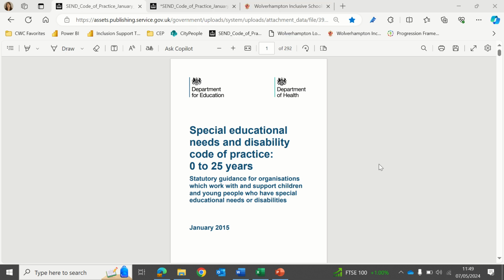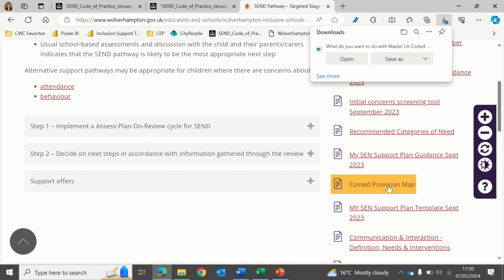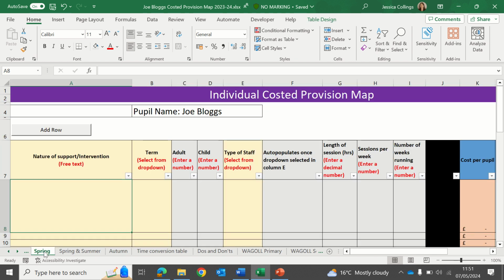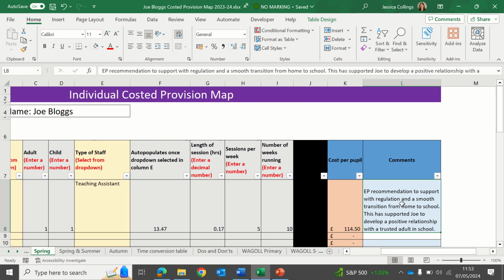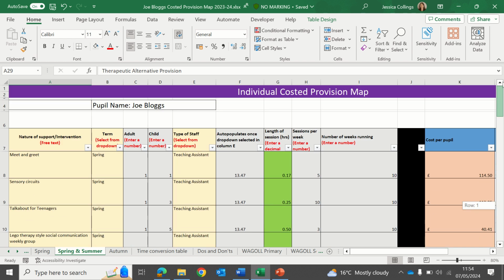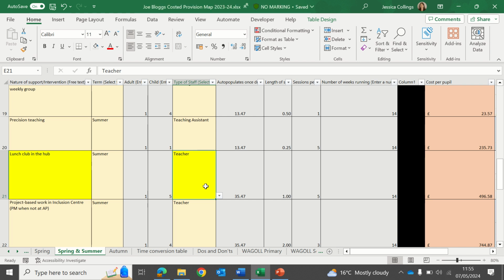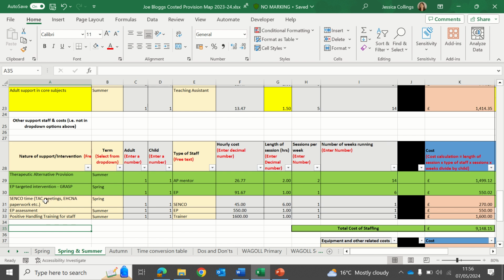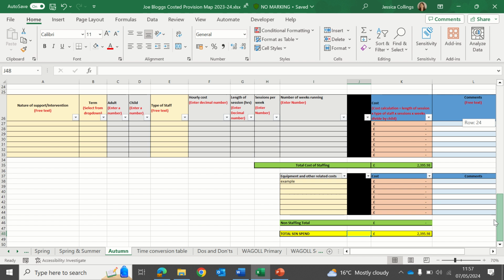Spotlight on SEND Costed Provision Map Tutorial